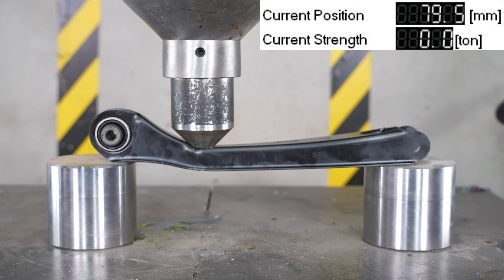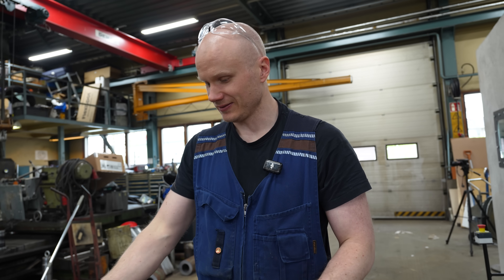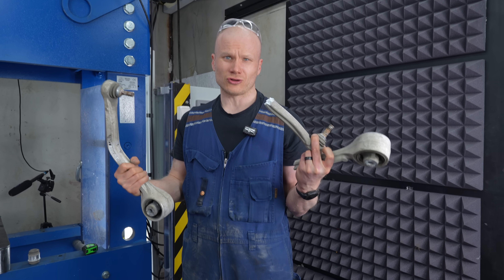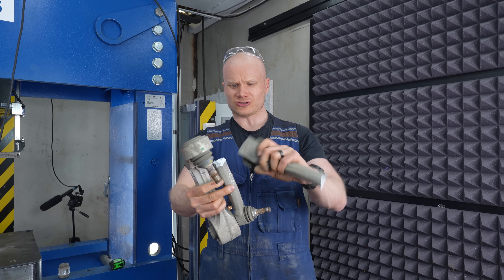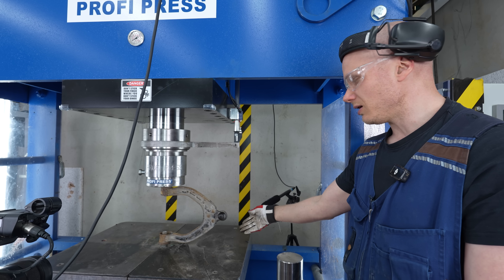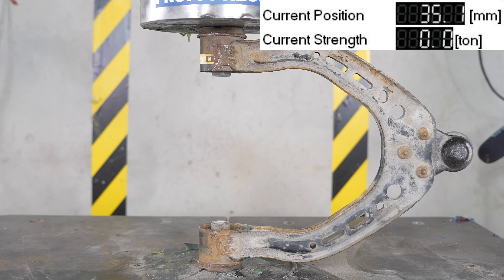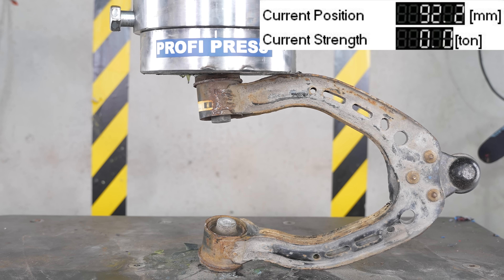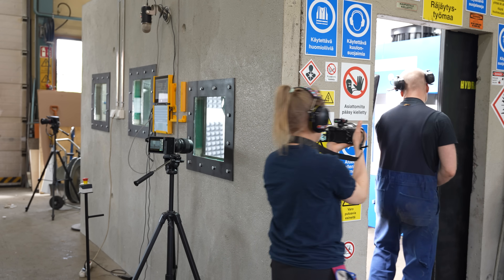Crushing Parts From My Tesla Model S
How strong are tesla parts? we test lower control arms from Tesla, Audi and Range Rover with our hydraulic press to see which is the strongest! Aluminium vs. cast steel vs. stampped steel, what is the best material?

You can now buy your own hydraulic press through us!
Here is the link where you can check out standard Profi Press models and if you need special custom made machine just send email and Profi Press engineers will design machine that suits your needs.